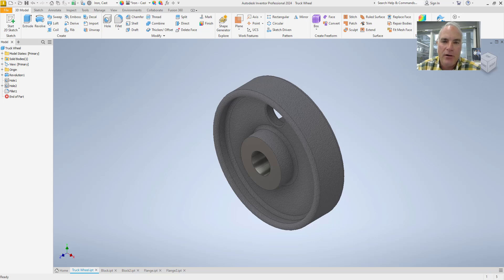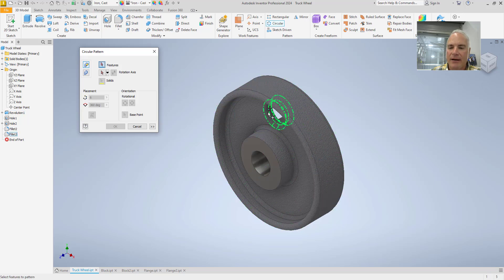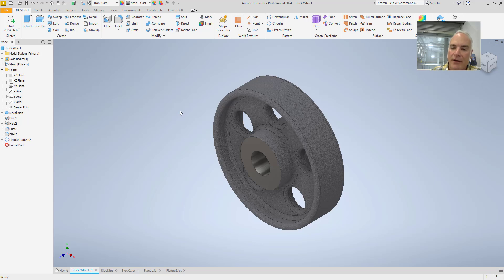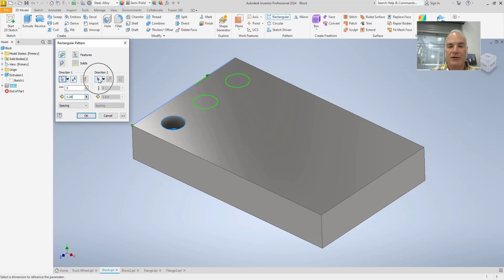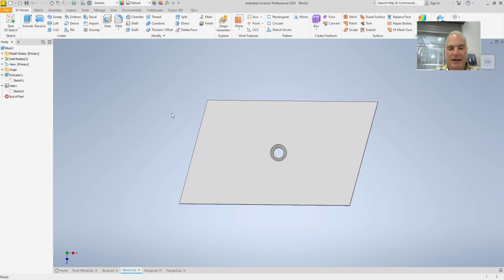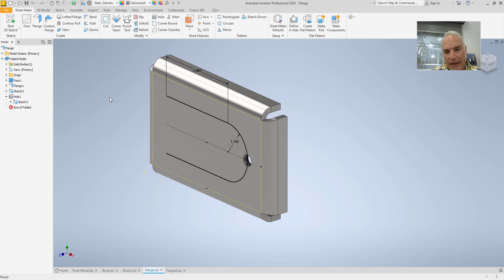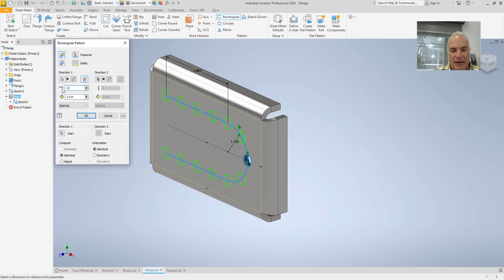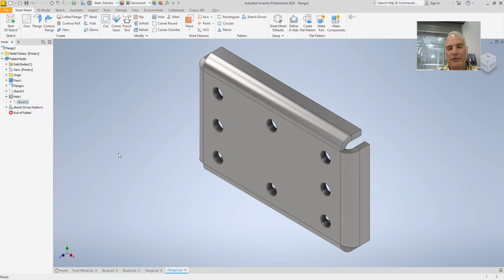Autodesk Inventor Certified User Exam Preparation - Patterning Featues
Welcome back to Practical Autodesk and Inventor and another tutorial in our Autodesk Inventor Certified User Exam prep series! In this video, we’ll explore how to create a pattern of features, a powerful tool for efficiently duplicating geometry in your 3D models.
You’ll learn how to use circular, rectangular and sketch-driven patterns to replicate features, adjust spacing and quantity, and maintain design flexibility. Understanding patterns will help you work smarter, reduce repetitive tasks, and improve your efficiency—an important skill for the certification exam.